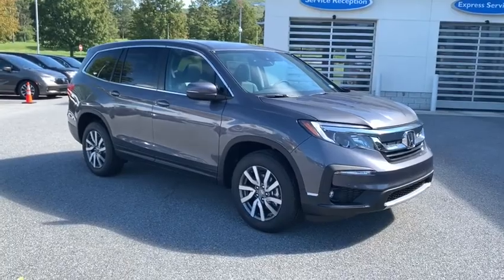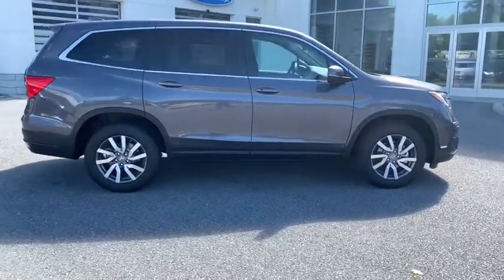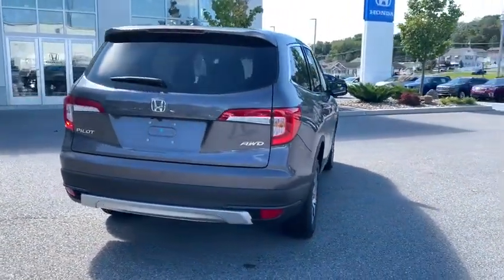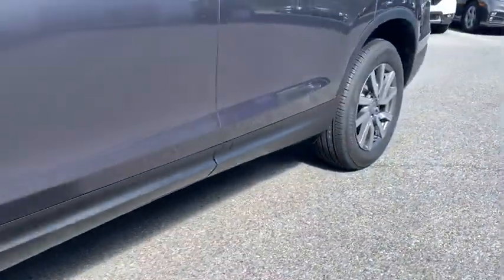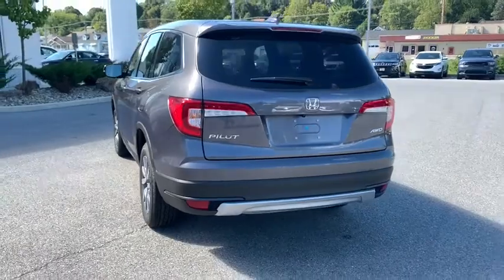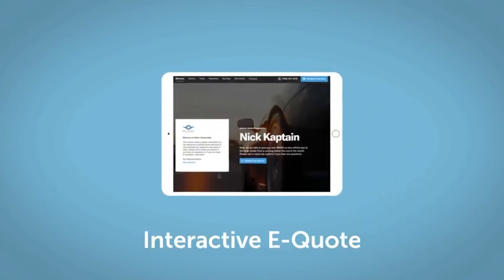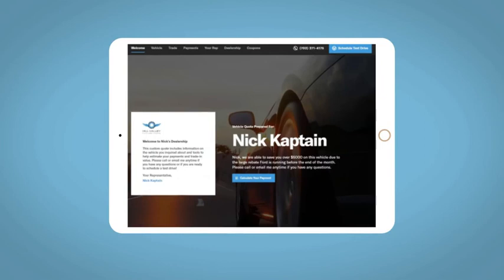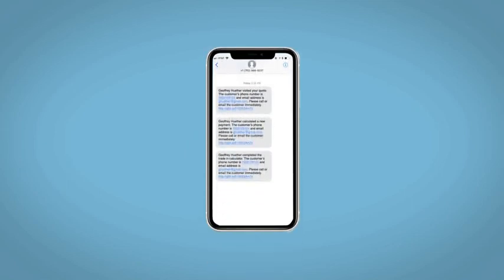2022 Honda Pilot Altoona, Bedford, Hollidaysburg, Tyrone, Huntingdon, PA J003476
MODERN STEEL New 2022 Honda Pilot available in Altoona, Pennsylvania at Altoona Honda. Servicing the Bedford, Hollidaysburg, Tyrone, Huntingdon, PA area.

Altoona Honda
201 Valley View Blvd